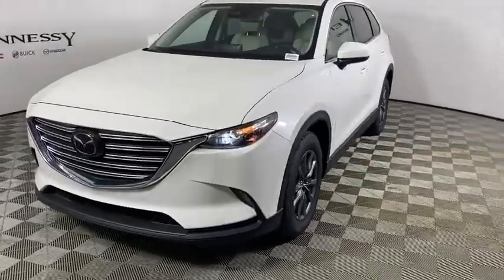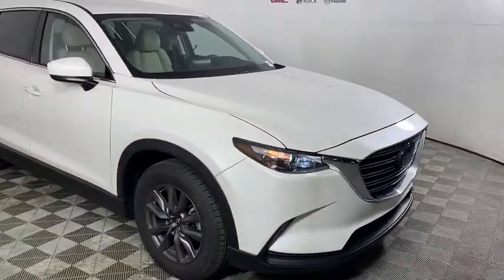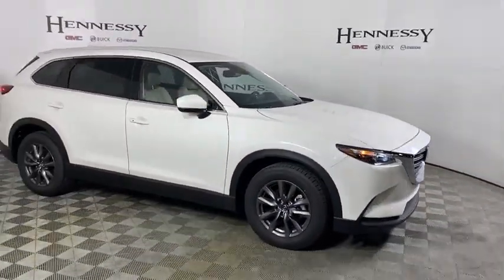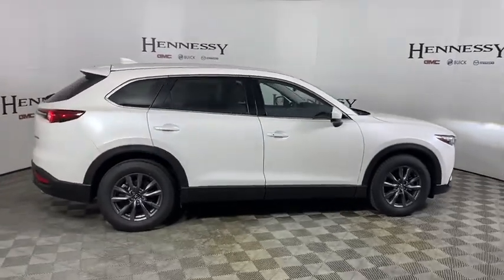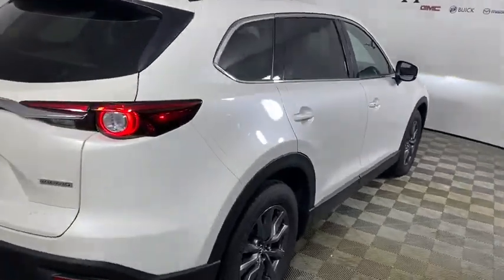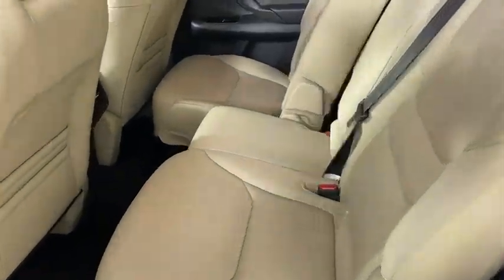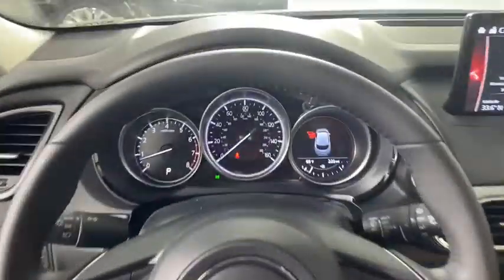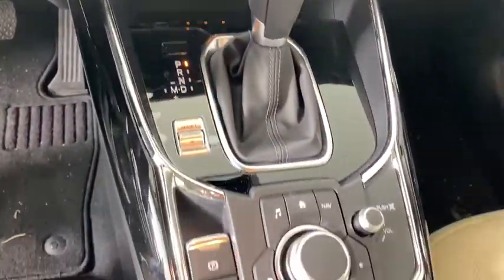2020 Mazda CX-9 Morrow, Peachtree City, Newnan, McDonough, Union City, GA M27752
Snowflake White Pearl New 2020 Mazda CX-9 available in Morrow, Georgia at Hennessy Mazda Buick GMC. Servicing the Peachtree City, Newnan, McDonough, Union City, GA area.